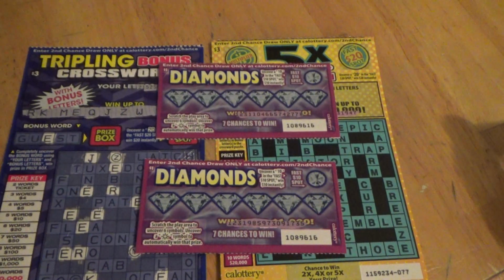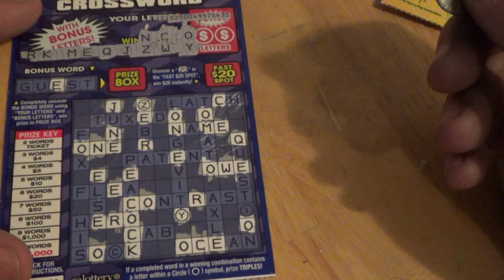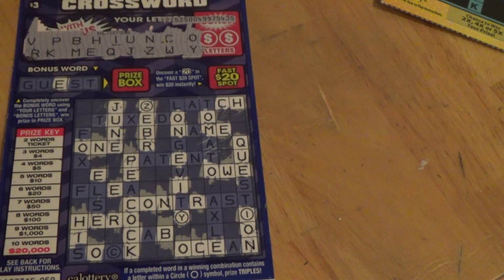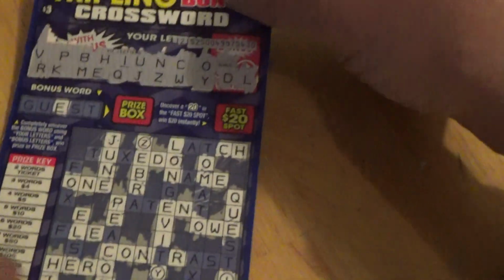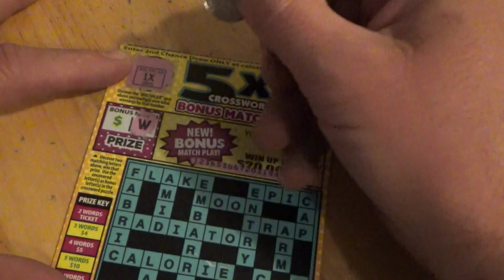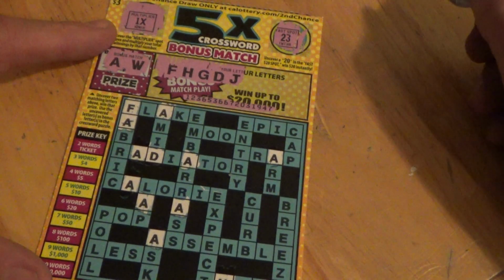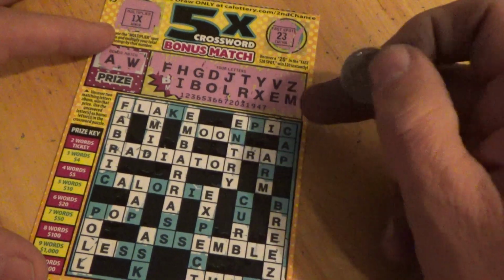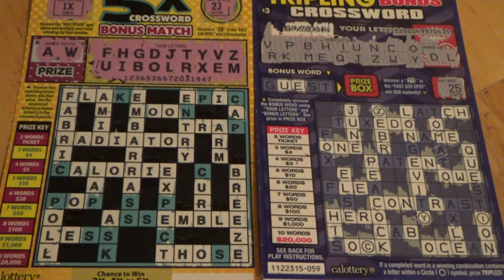Crossword Scratchers, how many winners do you count?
See for yourself, how many winners, we are on a terror, can we keep winning? Follow along.